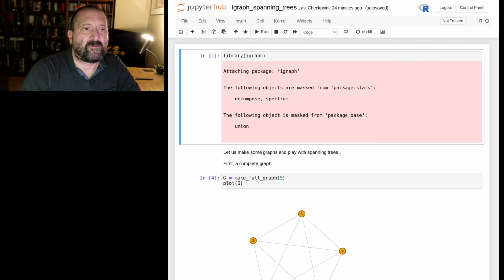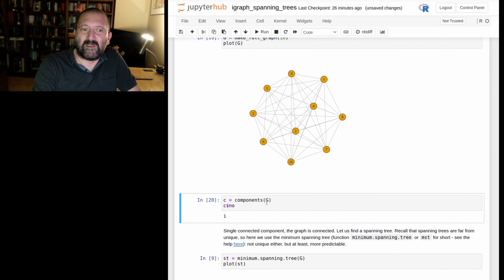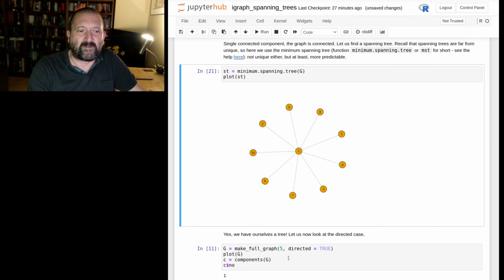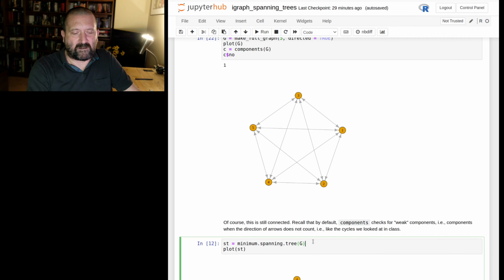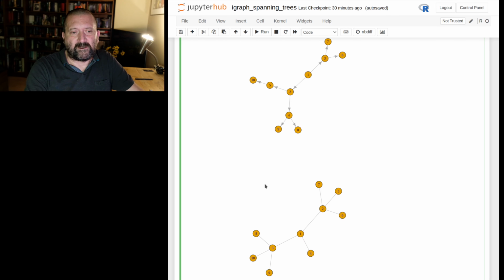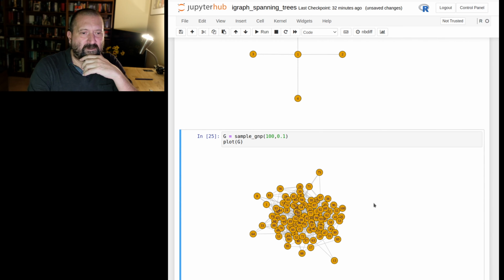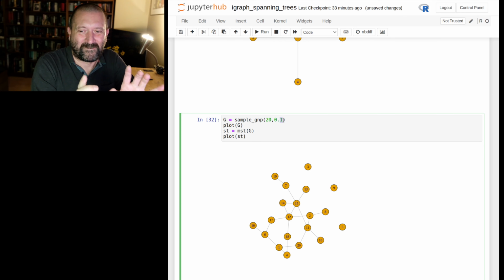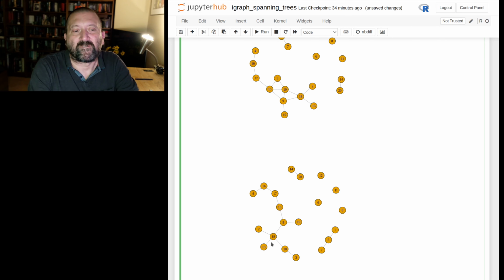UofM - MATH 2740 - Lecture 14 - Part 2 - Graph theory (Spanning trees - igraph)